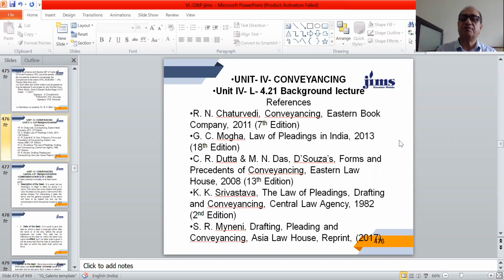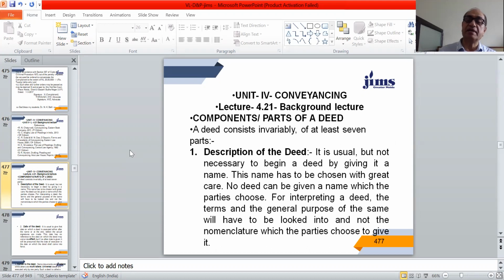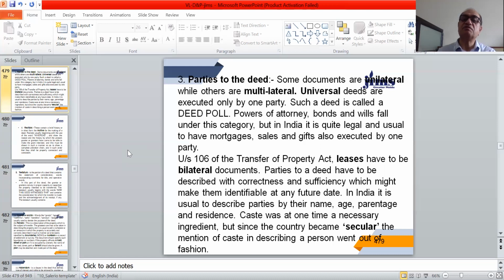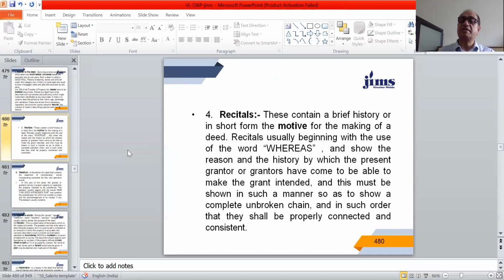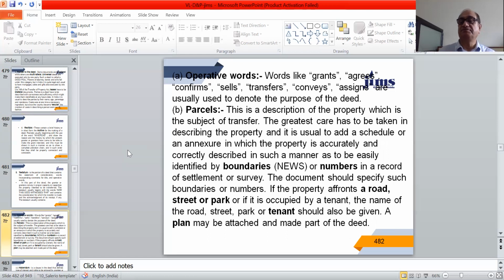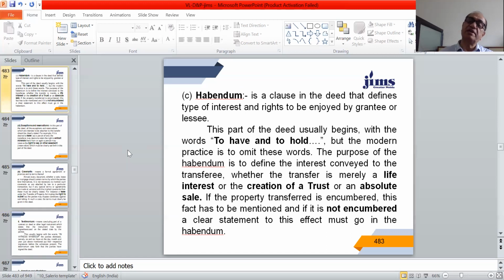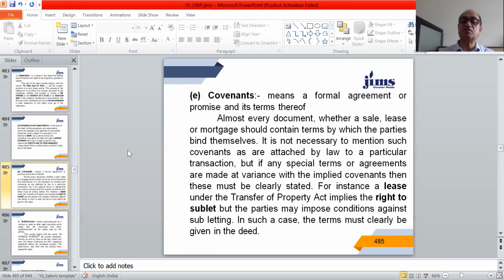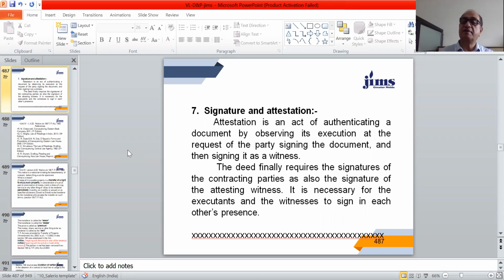D & P L 4 21